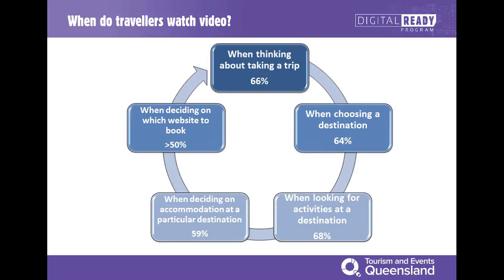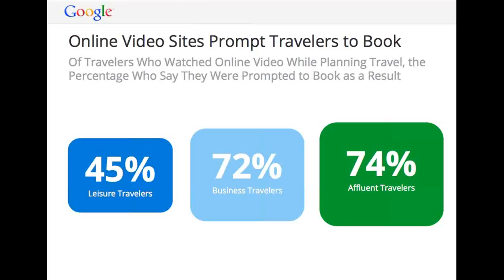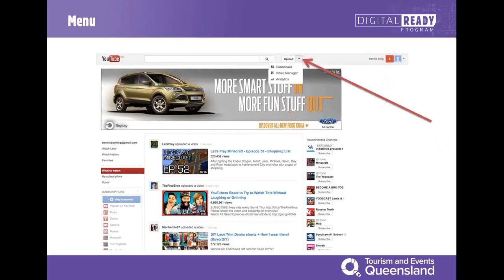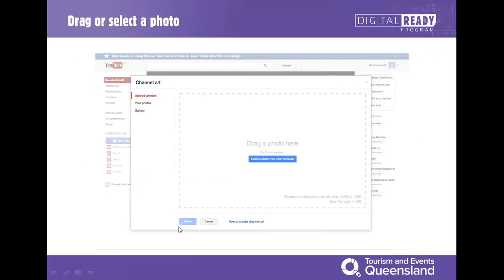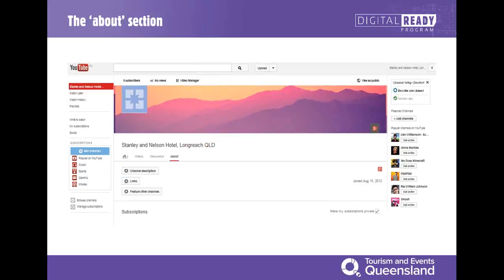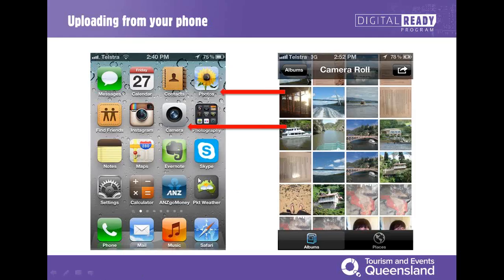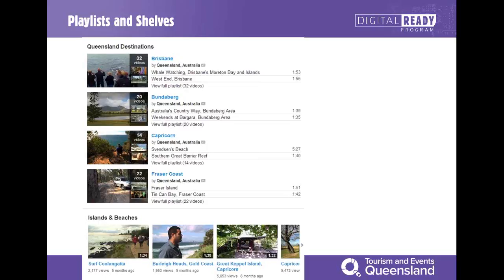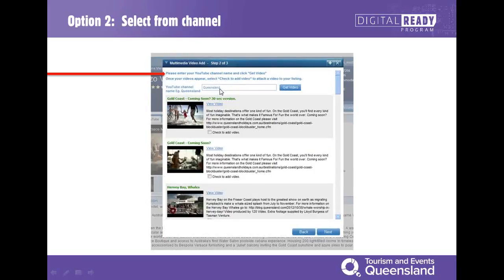Digital Ready Program Webinar 25Feb14 How to use YouTube to promote your tourism business